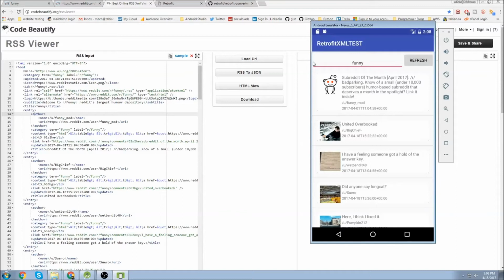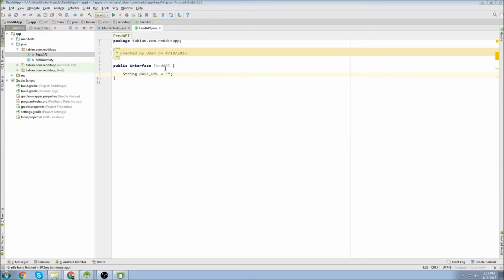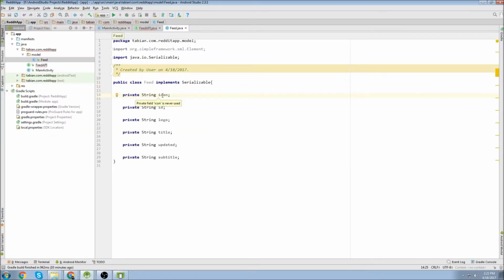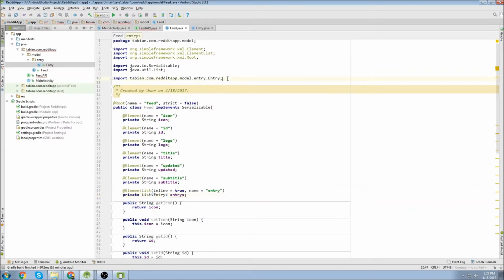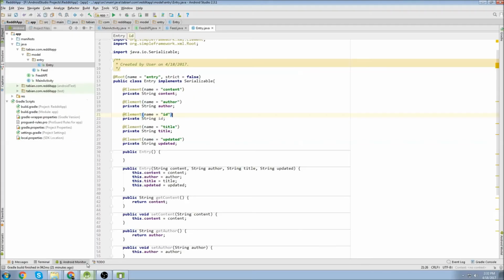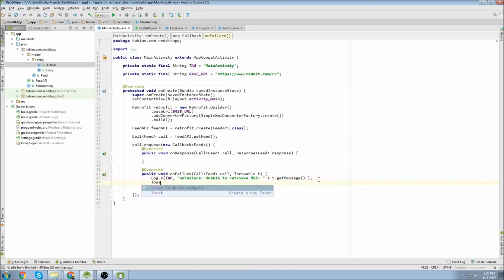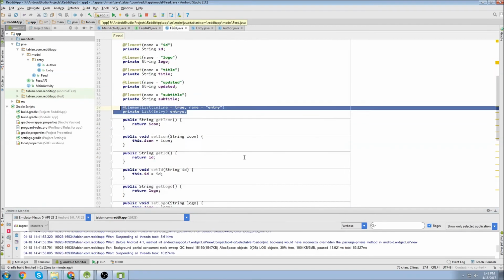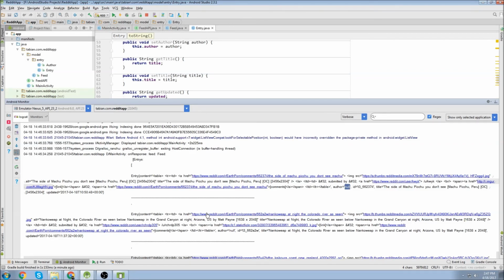Retrofit Android Tutorial [Build a Reddit App Part 2]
Parse [Build a Reddit App Part 2]

In this video we use the Retrofit library to actually retrieve the data from a reddit RSS feed. By the end of the video we get the data into the log and it's starting to look pretty good. In the next video we will start to parse the incoming data.